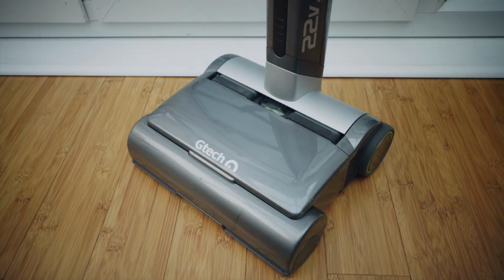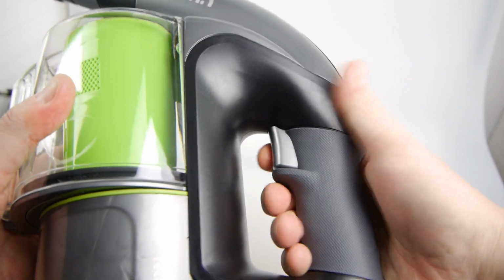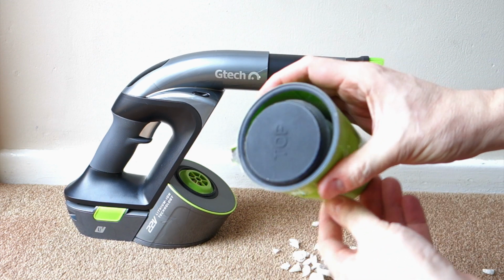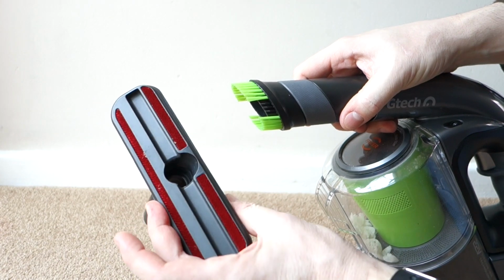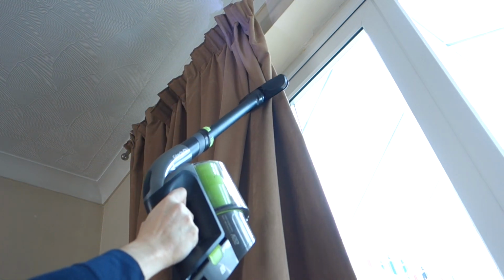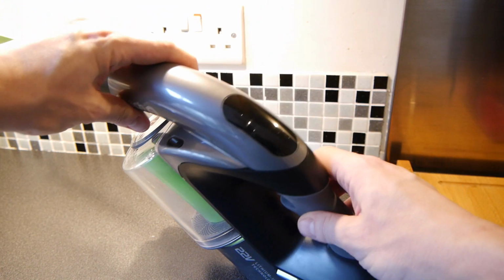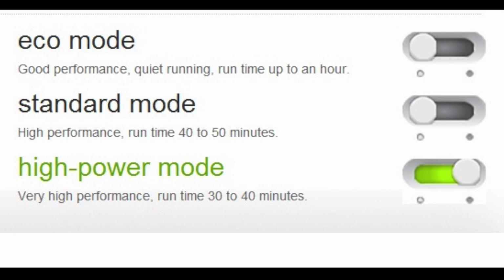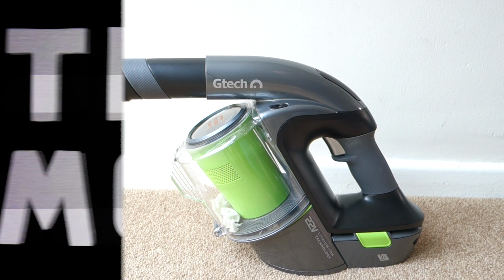Gtech Multi Cordless Vacuum Review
A review of the Gtech Multi Cordless hand-held Vacuum Cleaner.
(SHOW MORE)
(The Multi is not yet available in the US)